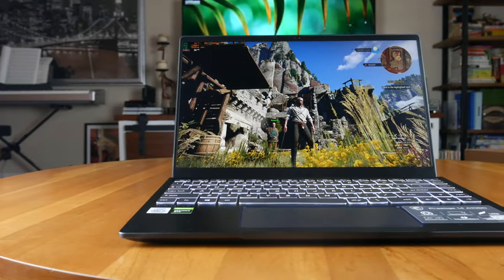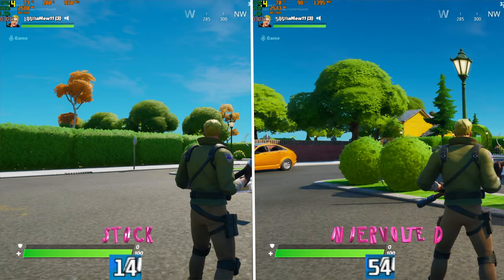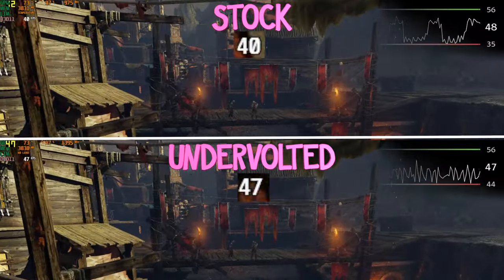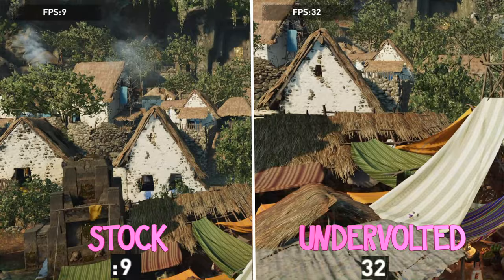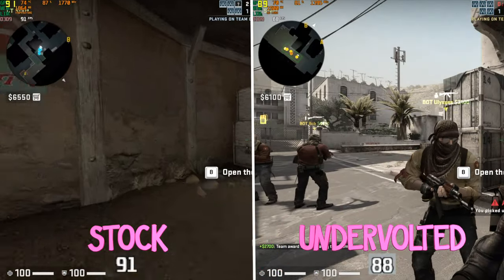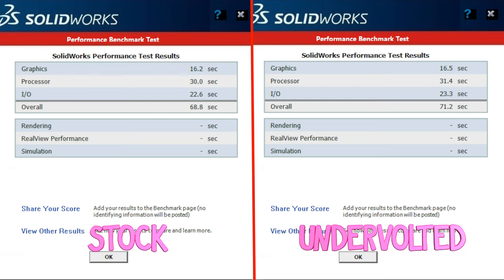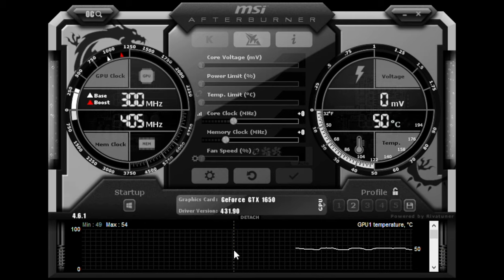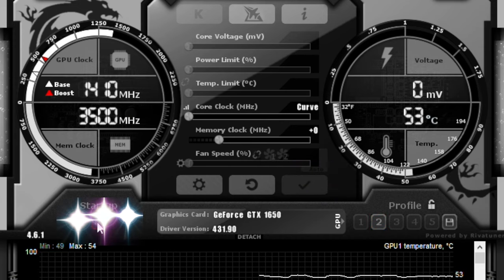MSI Prestige 14 with GTX 1650 Max-Q - Gaming Results with Undervolt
In my video review for the MSI Prestige 14, I discussed how thermals took a hit due to the laptop only having one fan, but then I discussed how gaming performance could be improved by undervolting the GPU.

In this video, I talk about how I did this undervolting, and the before and after affects of it during gaming and while working in the CAD application, Solidworks.

MSI Prestige 14 with GTX 1650 Max-Q:

Razer Blade Stealth with GTX 1650 Max-Q:

MSI Prestige 15 with GTX 1650 Max-Q:

Try Kindle Unlimited: Unlimited Reading, Unlimited Listening, Any Device:

Try Amazon Prime at a Discounted Price: